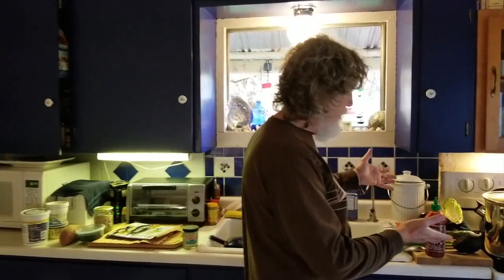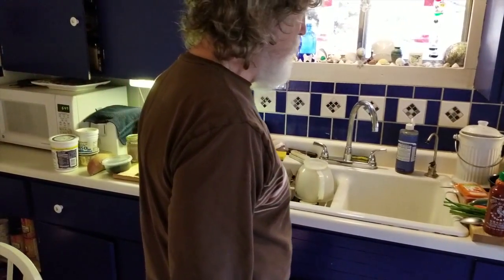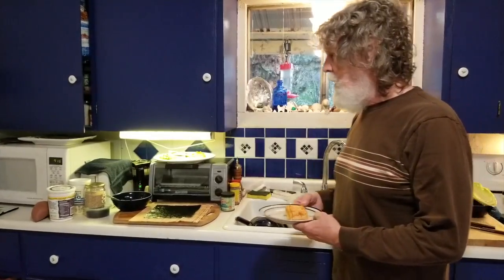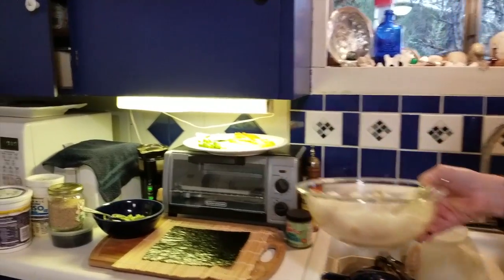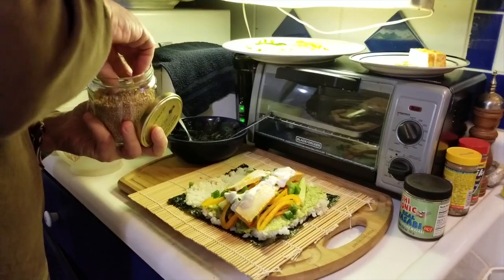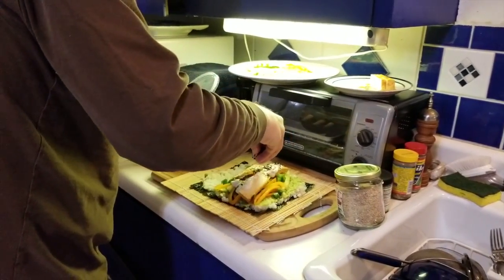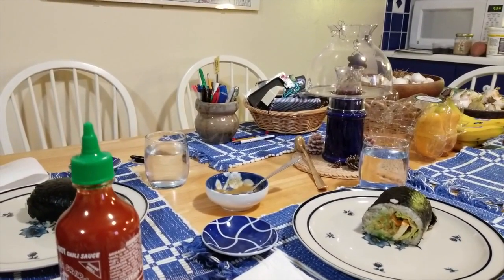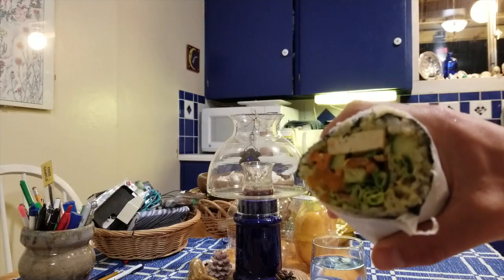Spicy Vegan Sushi Burrito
Spicy Vegan Sushi Burrito is a recipe that we tried recently and it is our favorite of the different sushi rolls that we have tried. Although we still need to improve on our sushi technique, we definitely intend to make this again soon.
I am indebted to Wil Yeung and his great channel Yeung Man Cooking for this recipe.
Ingredients:
1 cup sushi rice
1 cup water
3 tbsp rice vinegar
1 small carrot
2 sticks green onion
1/4lb fried tofu
1/4 red bell pepper
1/4 English cucumber
1 large avocado
2-3 tsp wasabi
2 sheets nori
4 tbsp vegan mayo
2 tbsp sriracha
1 tbsp white sesame seeds
1 tbsp black sesame seeds
few leaves romaine lettuce

Directions:
1. Rinse and drain the sushi rice 2-3 times to get rid of the excess starch
2. Add 1 cup of fresh water to the rice and heat it up on medium high heat
3. When the water begins to bubble, give the rice a good stir to release any rice grabbing the bottom of the pan.  Then, turn the heat down to medium low and cover the pan.  Let it cook for 15min, then turn the heat off and let it continue to steam for 10min
4. Transfer the rice to a large mixing bowl and add the rice vinegar.  Gently mix around the rice and pat the rice onto the sides of the bowl (this will help the rice cool faster)
5. Chop the carrot into thin matchsticks.  Finely chop the green onion
6. Slice the fried tofu and finely slice the red bell pepper
7. Place the prepped veggies onto a plate along with some cucumber sticks
8. Scoop out the flesh of the avocado and place into a mixing bowl
9. Mash and combine the avocado and wasabi together
10. Place a sheet of nori onto the sushi mat and gently spread a layer of sushi rice onto the nori.  Dip your fingers in some water before touching the rice (this will prevent the rice from sticking to your hands)
11. Spread some of the wasabi avocado onto the rice.  Leave about an inch or so of exposed rice at the top of the nori sheet (this will be used to seal the roll)
12. Assemble the burrito by adding the tofu and red bell pepper.  Then, add the cucumber,  mayo, sriracha, green onions, carrots, both sesame seeds, and lastly some romaine lettuce leaves
13. Use the romaine lettuce leaves to press down the ingredients and firmly roll the nori to the exposed rice.  Remember to roll firmly and apply some pressure as you roll
14. Roll the burrito in a sheet of parchment paper and twist the sides to maintain the pressure.  Serve as a single roll or slice the burrito in half